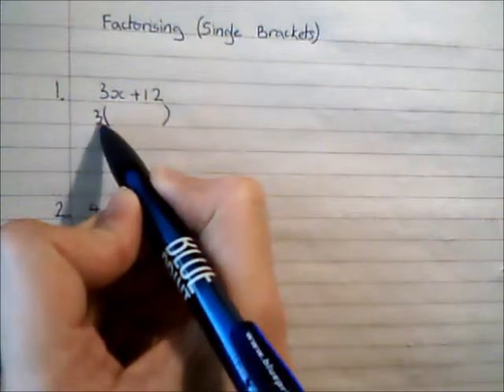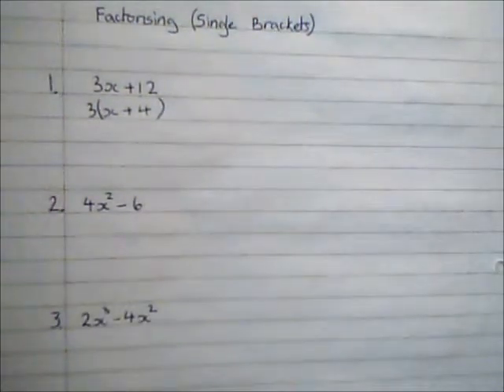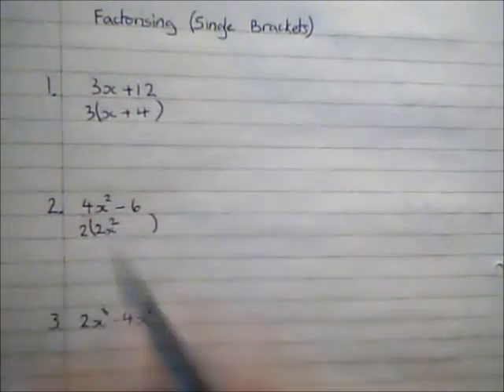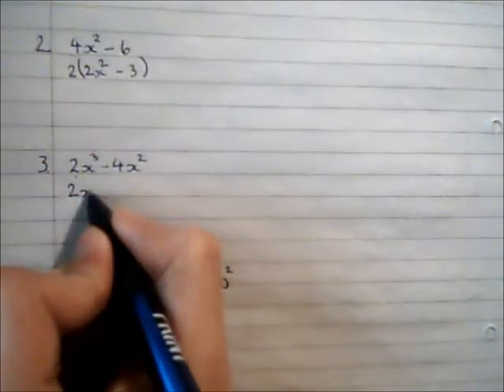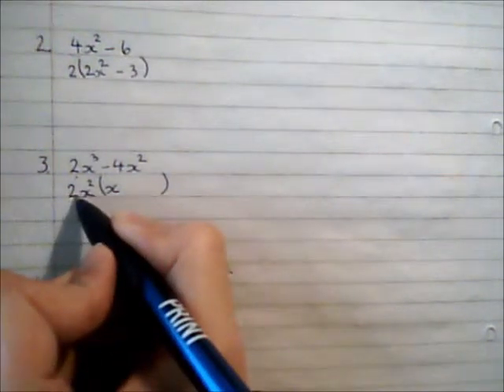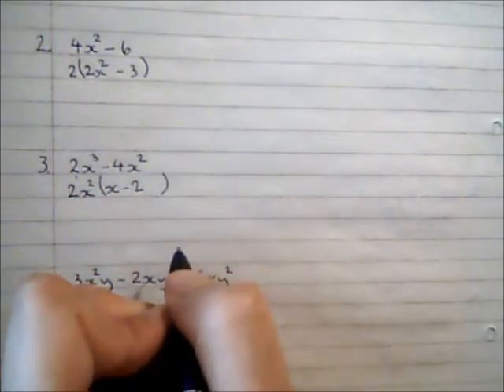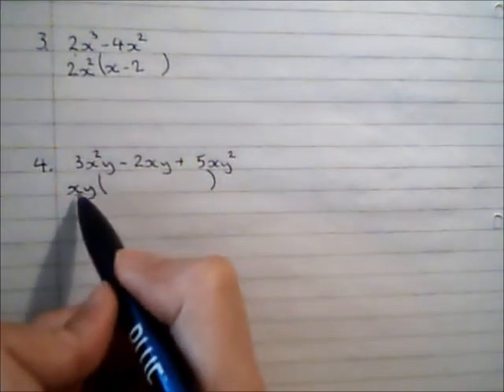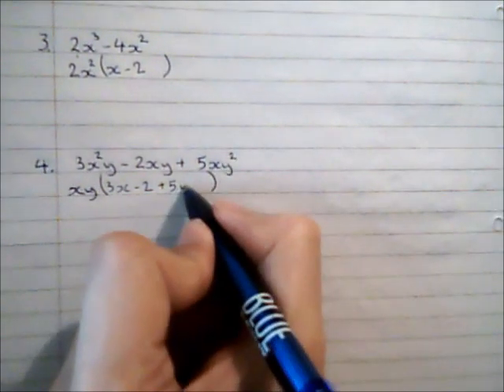Factorising Single Bracket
Examples of how to factorise expressions using a single bracket.